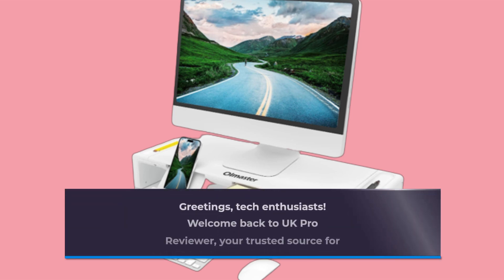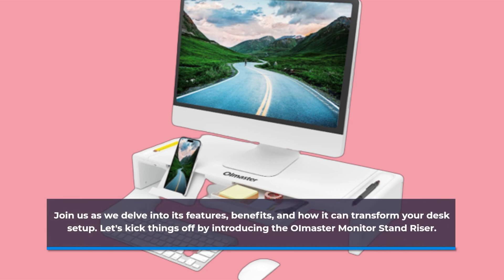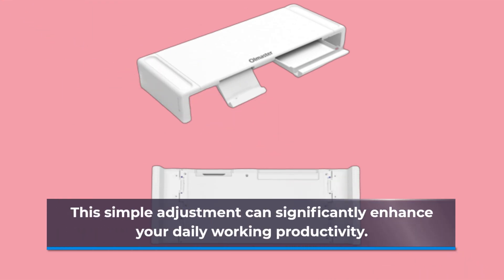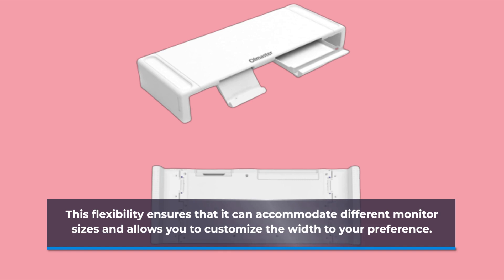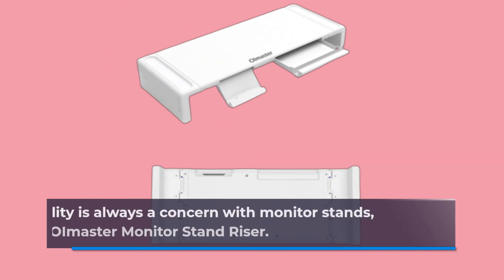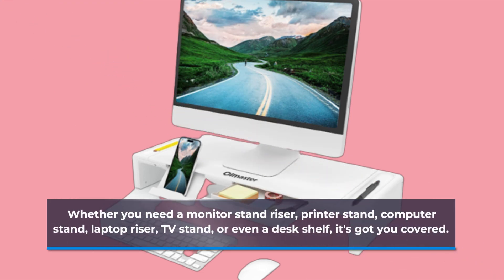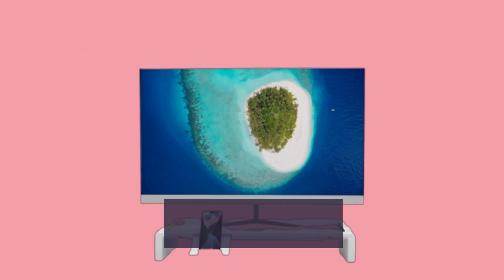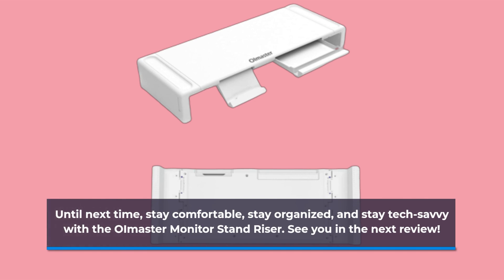OImaster Monitor Stand Riser, Foldable Computer Monitor Riser Review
Amazon Product Name : OImaster Monitor Stand Riser, Foldable Computer Monitor Riser

In this video, we're taking a closer look at the OImaster Monitor Stand Riser, a foldable solution designed to elevate your computer monitor and enhance your workspace. If you're looking to improve ergonomics, save desk space, and create a more organized setup, this review is a must-watch. We'll explore its design, ease of use, and how it can benefit your posture and productivity. Whether you're a student, professional, or simply someone who spends long hours at the computer, this monitor stand riser might be the solution you've been searching for. Join us to discover if the OImaster Monitor Stand Riser is the right addition to your workspace.